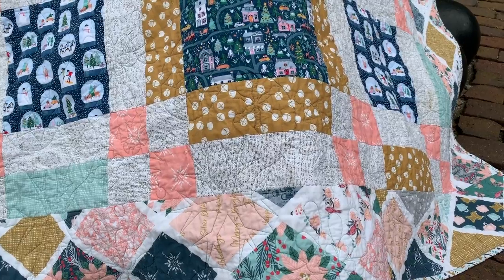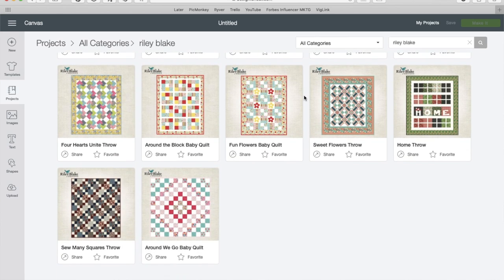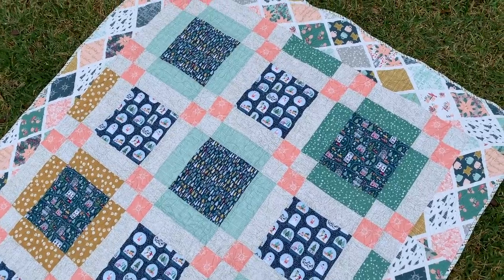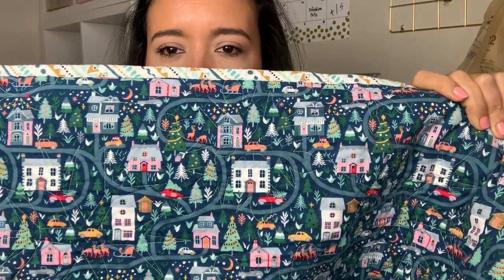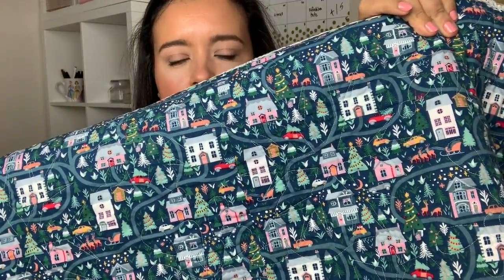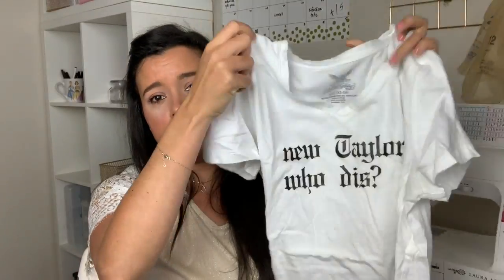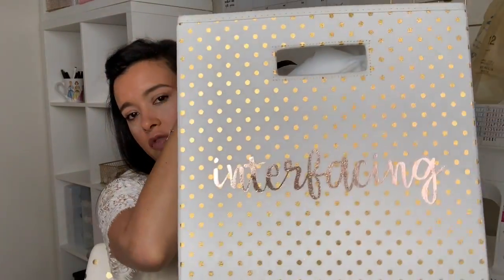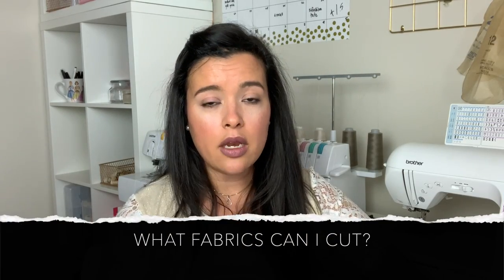5 FAQ'S about Cricut Maker & My New Christmas Quilt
Ya'll, I've made another quilt with the help of my Cricut Maker and I'm obsessed. I decided to use this opportunity to tackle some Frequently Asked Questions that I get about my Cricut Maker.

Quilt pattern is Riley Blake "Double Sash"

Fabric from Mood, no longer available.